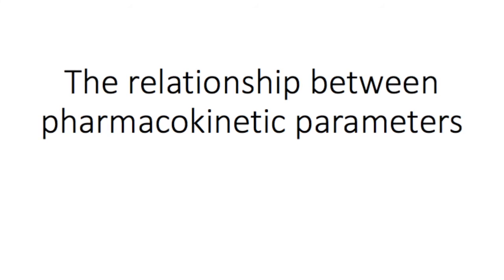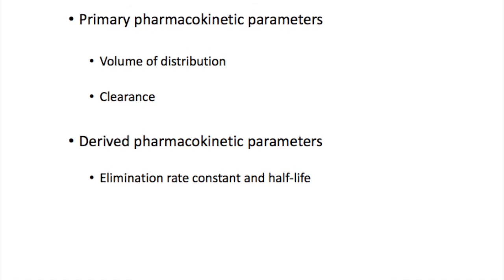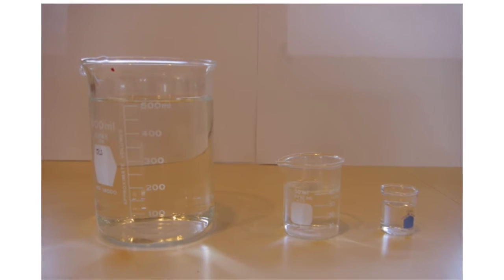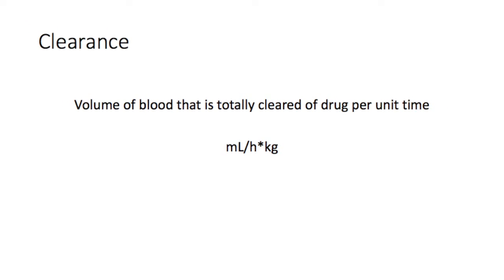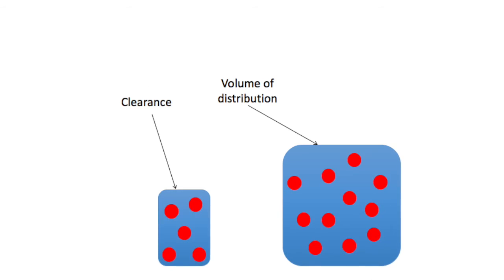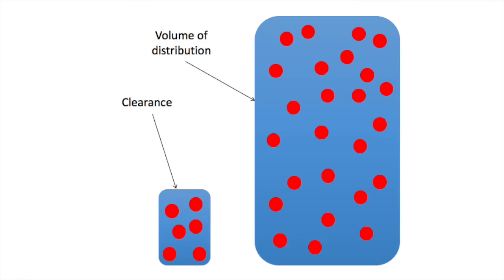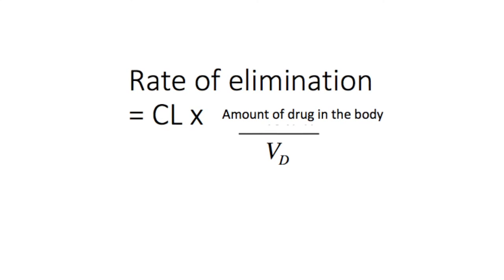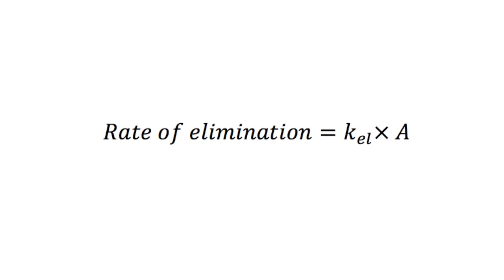Lecture 3.3: The relationship between pharmacokinetic parameters